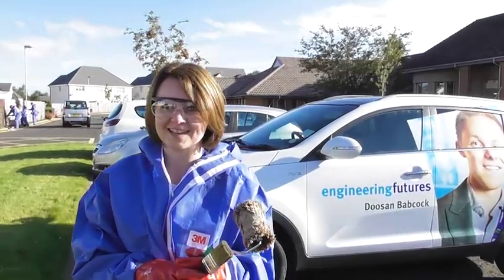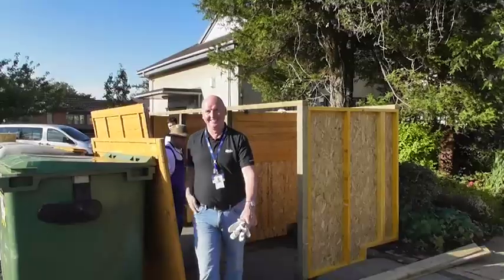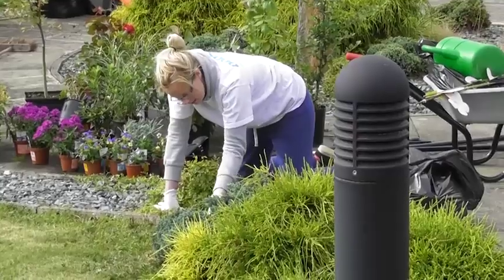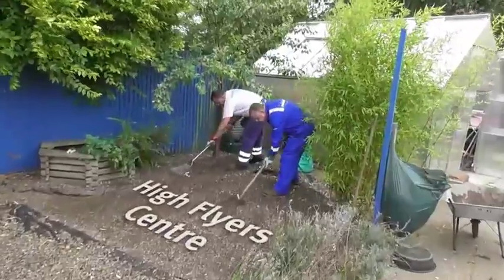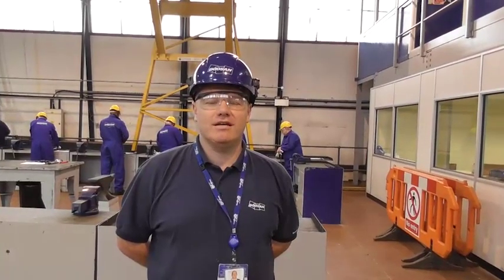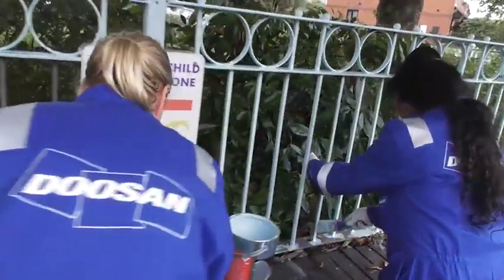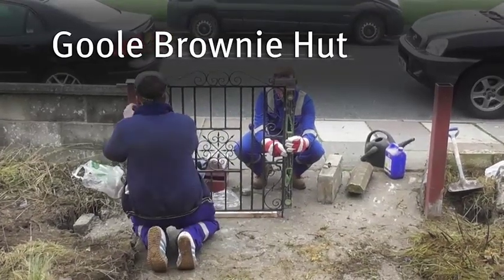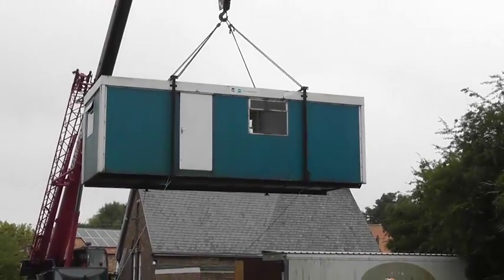Community service at Doosan Babcock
The second Doosan Day of Community Service for 2015 was held in September with our staff members undertaking some incredible charitable projects. Listen to what our staff had to say about their volunteering experiences.